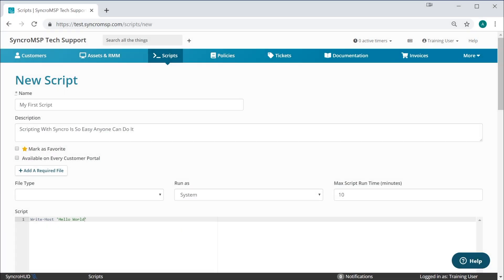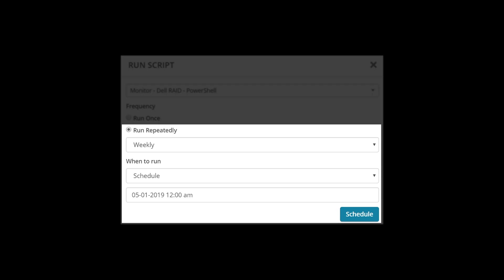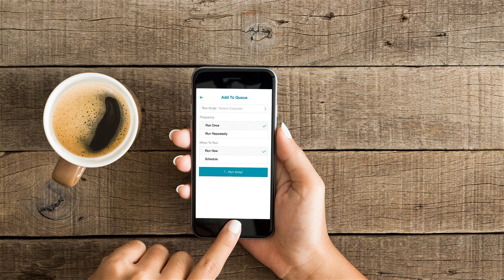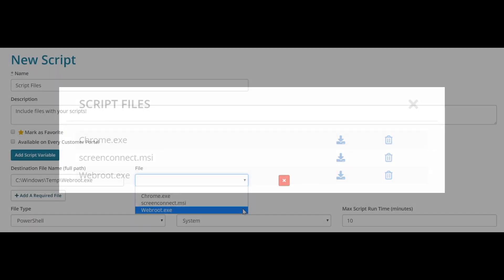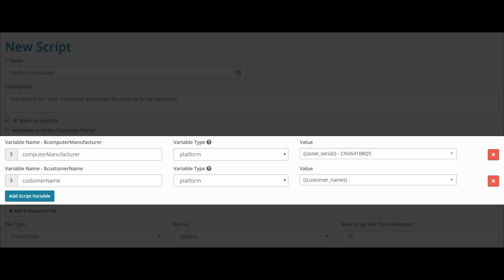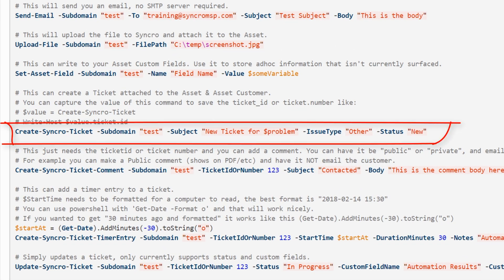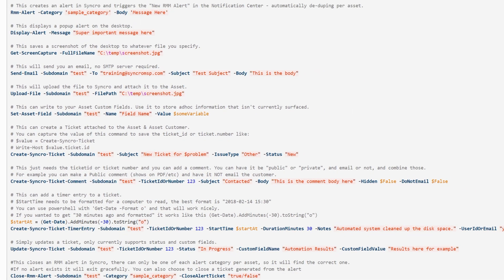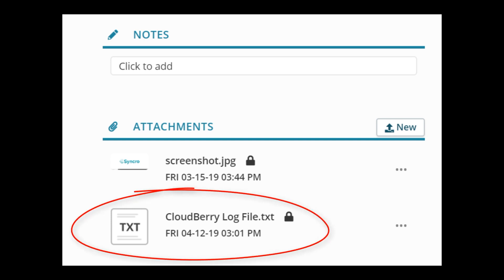Quick Overview - See What's Possible with Syncro's Scripting Engine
Wondering what Syncro's Scripting Engine can do for your MSP? Watch our quick overview video and see a variety of ways in which you can use Scripting within Syncro.